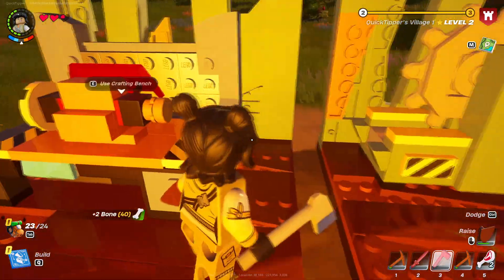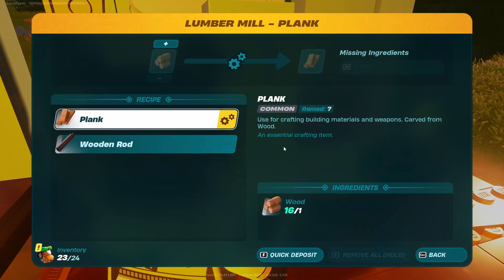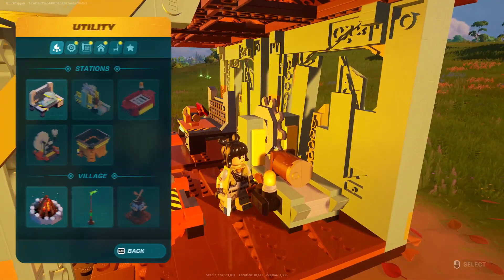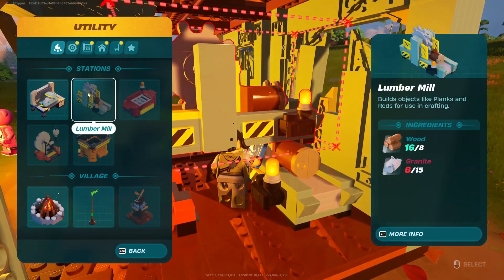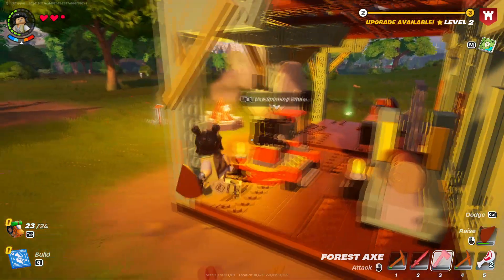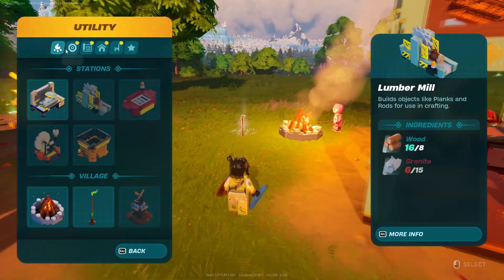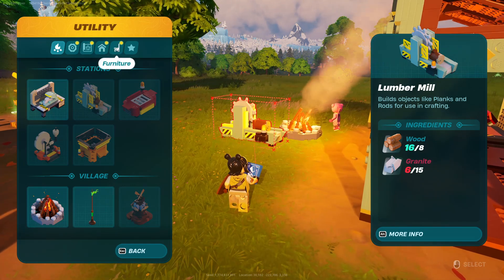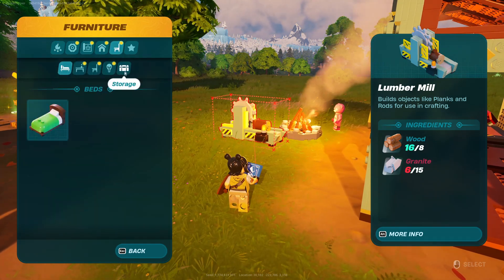How to Get Storage Chest in Lego Fortnite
Learn how to easily get a storage chest in Lego Fortnite! Follow these simple steps using a crafting bench and a lumber mill.